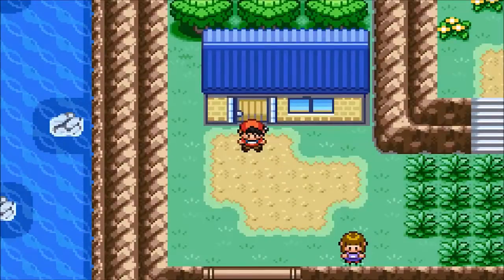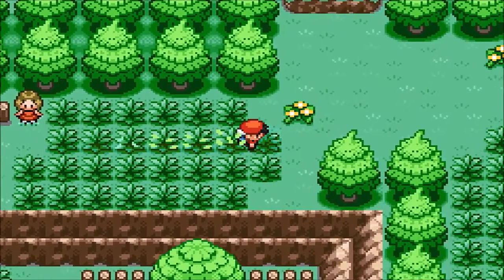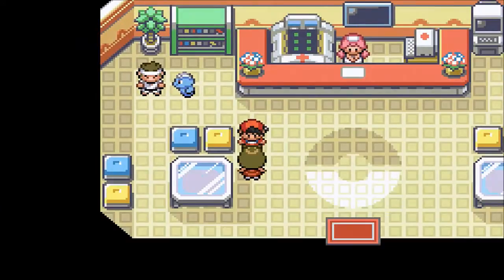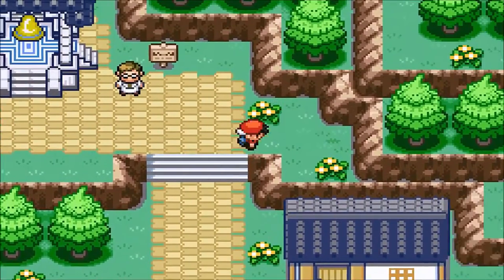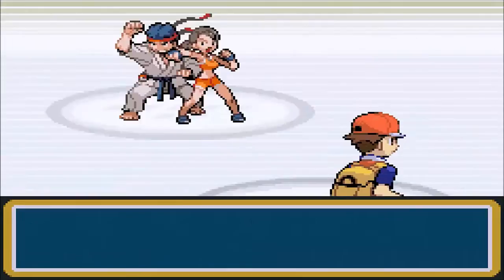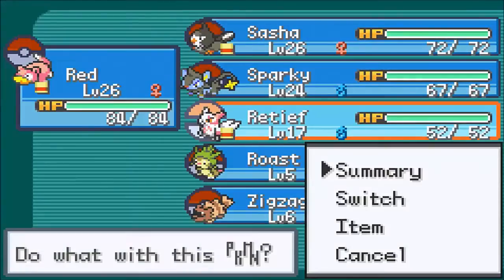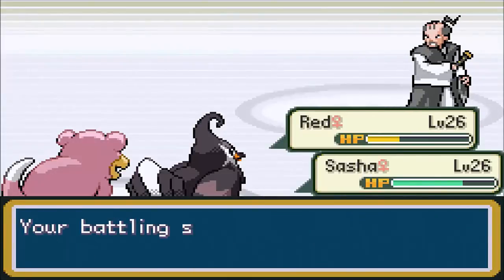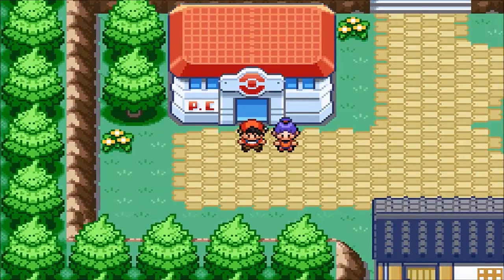Pokemon Eclipse Part 8: You Want Another Knockout?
I guess they didn't learn the first time...

Pokemon Eclipse is a rom hack of Pokemon Fire Red, made by Christos.